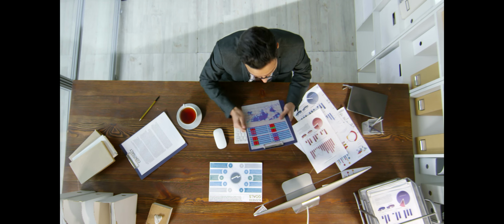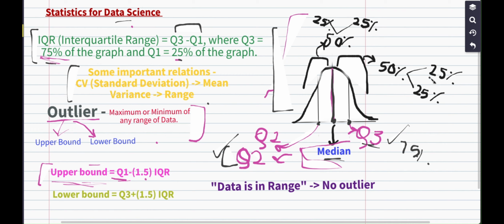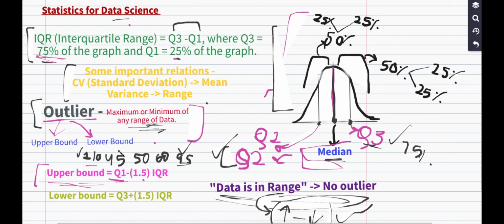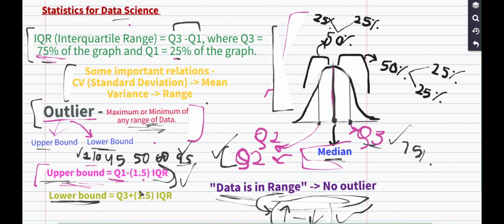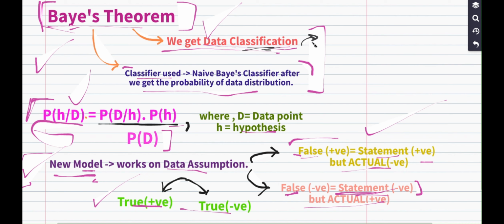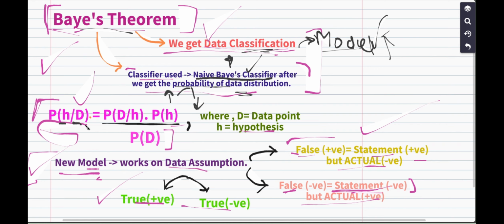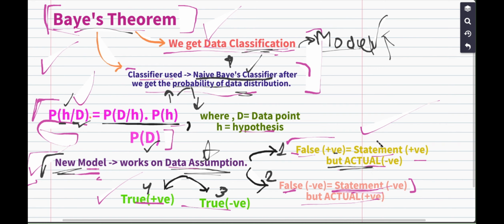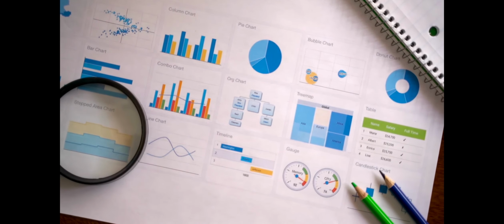Data Science Course Lecture 6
In this lecture, we will learn about IQR (Inter Quartile Range), Outliers, Baye's Theorem, Working of a Model on Data Assumption .